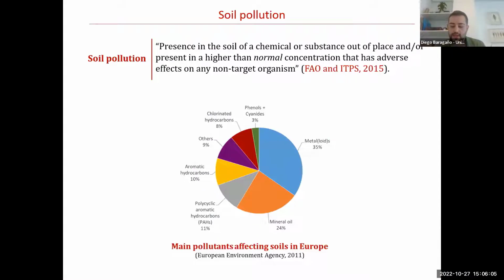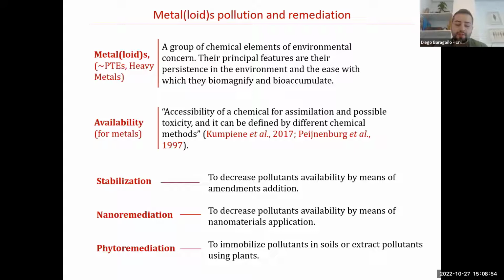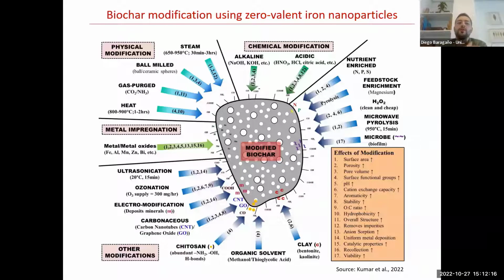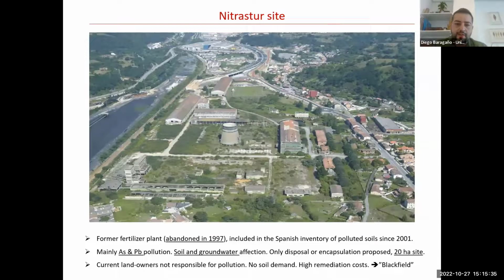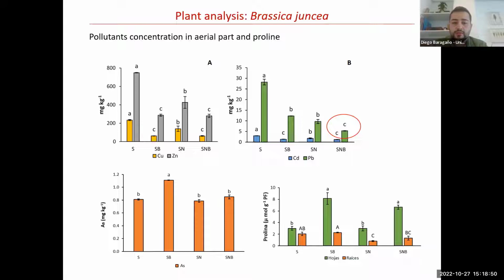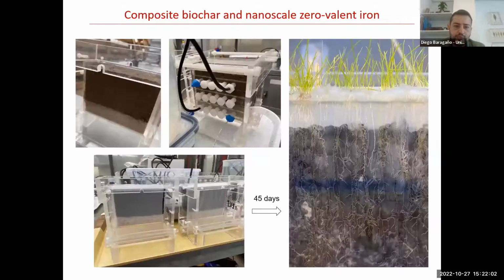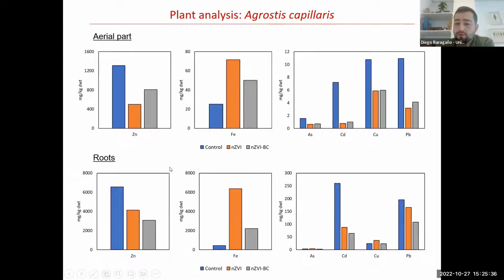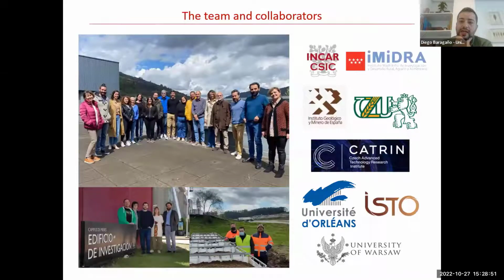85.Green Carbon Webinar - Biochar and zero-valent iron for the remediation of contaminated soils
Free Green Carbon Webinar from 27th October 2022 by Diego Baragano (University of Oviedo, Portugal).

This talk was presented as part of the Green Carbon Webinar Series. for free registration to future talks, and our partner for your biochar procurement.